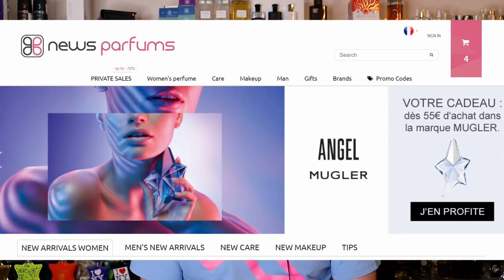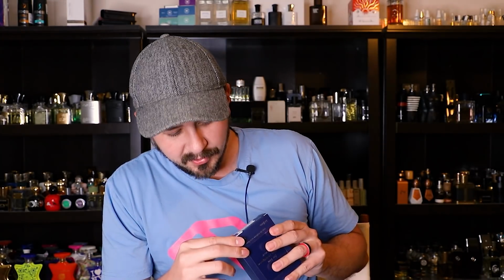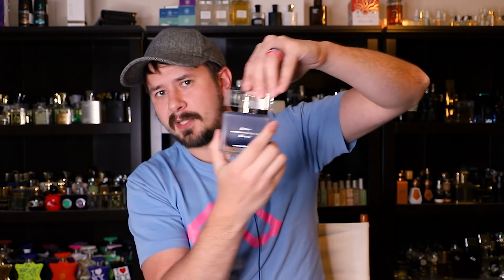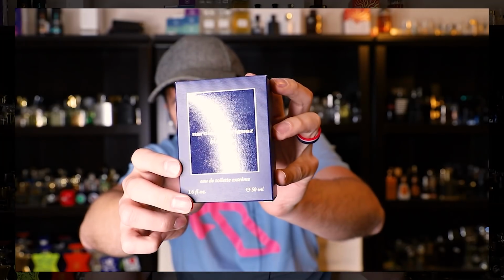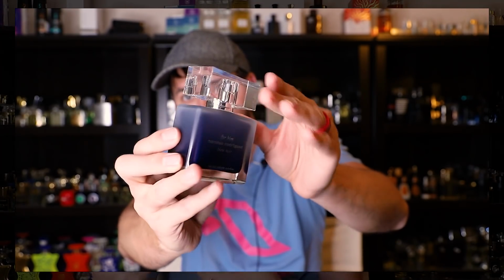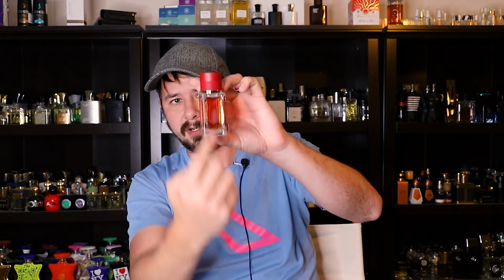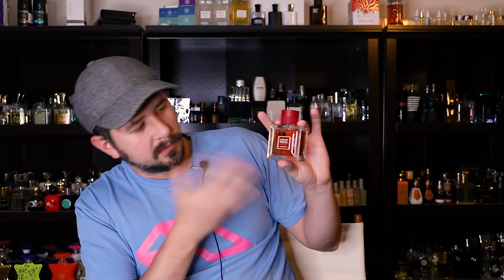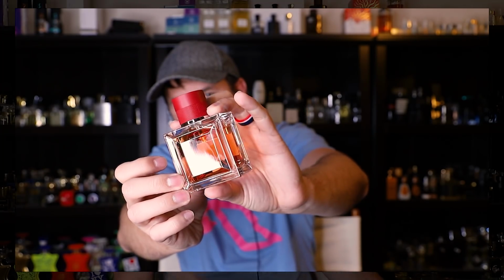GREAT NEW 2020 FRAGRANCES - GUERLAIN L'HOMME IDEAL EXTREME & NARCISO RODRIGUEZ BLEU NOIR EXTREME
Hey friends, today I'm doing first impressions for two new fragrances - Narciso Rodriguez Bleu Noir EDT Extreme and Guerlain L'Homme Ideal Extreme.  Also, I now realize that L'Homme Ideal Extreme's bottle appears clear on the sides regardless of size.